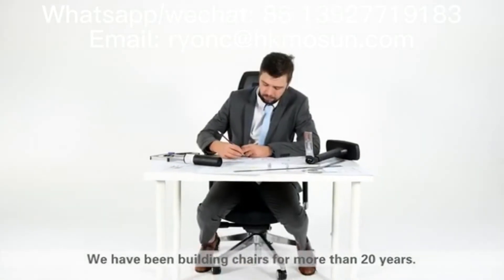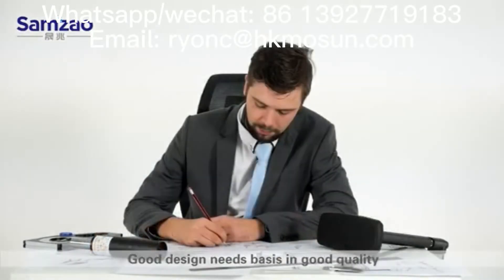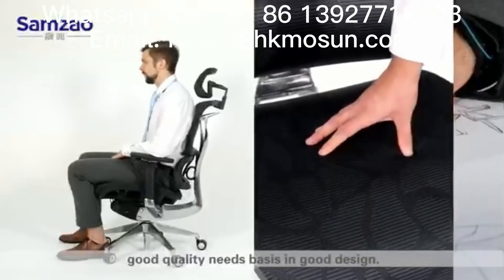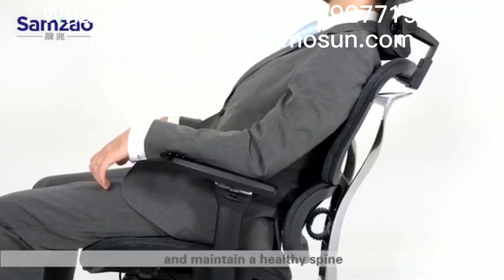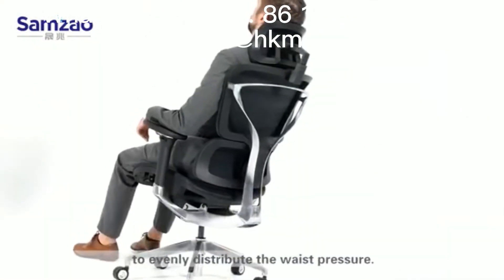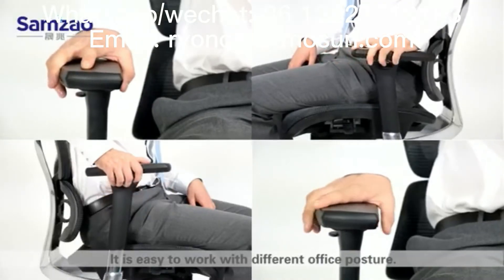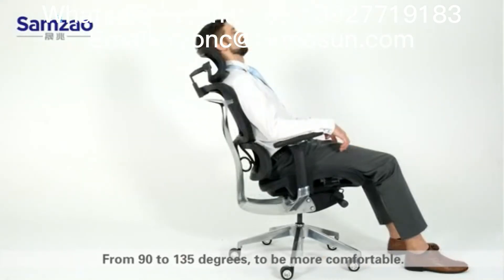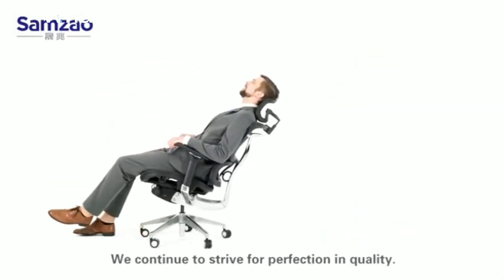China manufacture chair office furniture modern swivel mesh ergonomic office chair with headrest